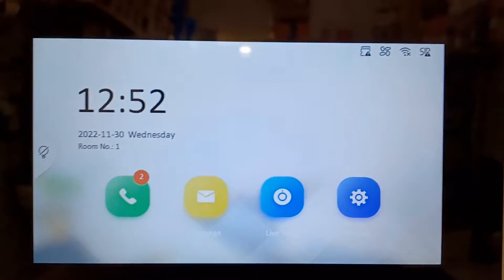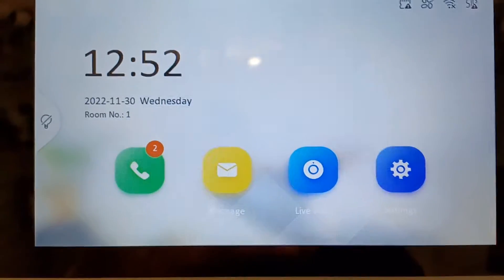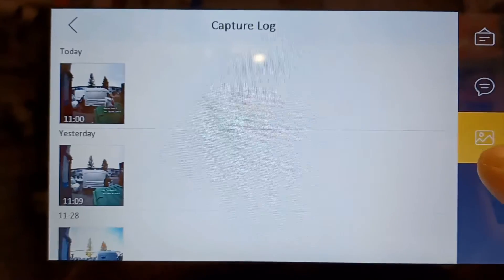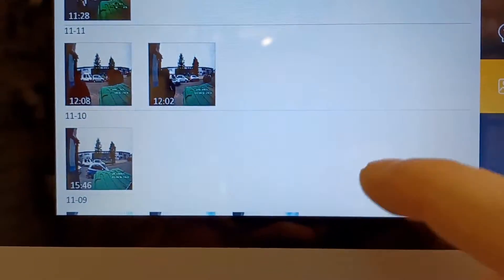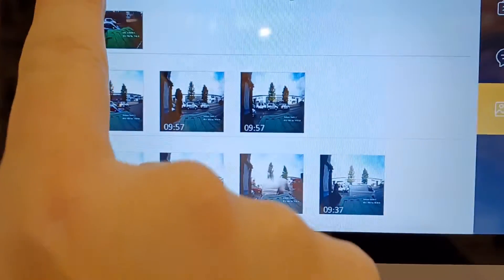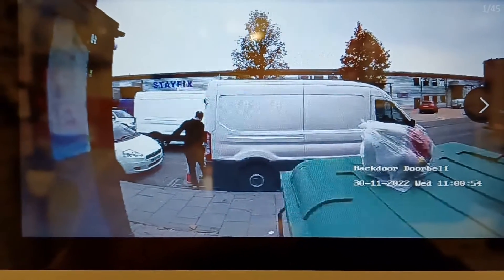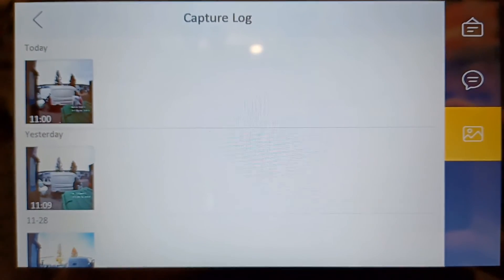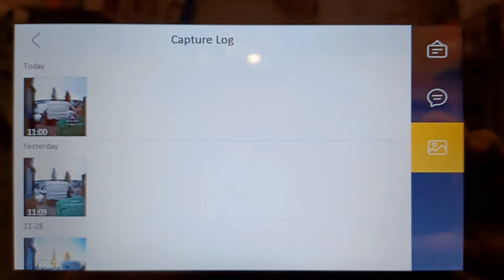Hikvision IP Intercom How to See the Capture Log to See Who Has Rung the Doorbell DS-KH6320-WTE1